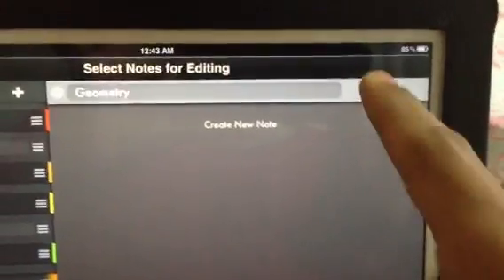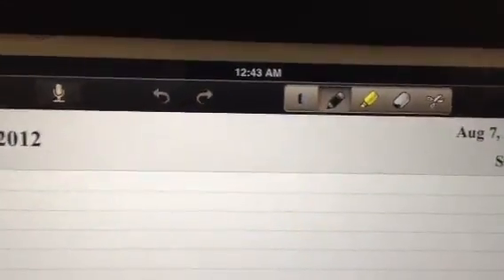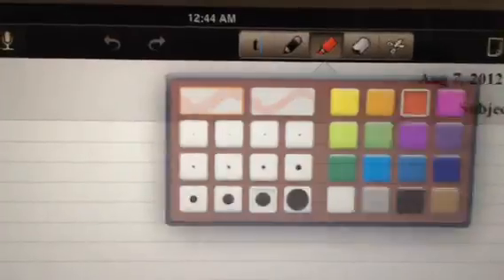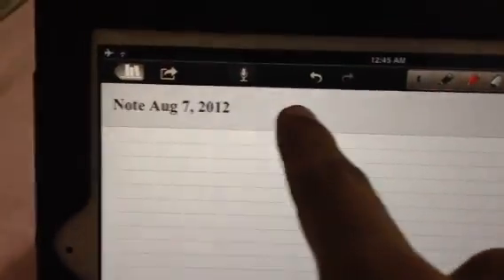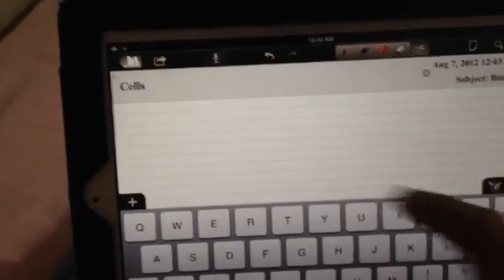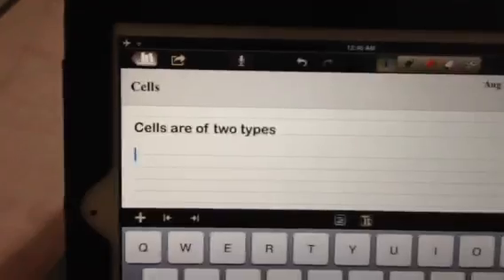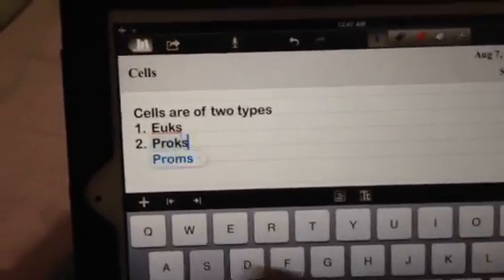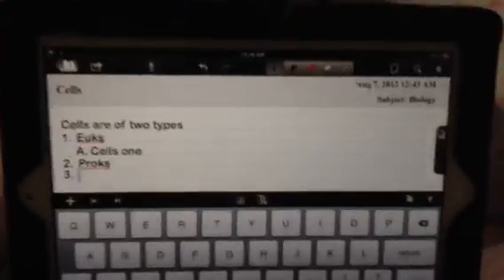Notability Part 2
Part 2 of notability